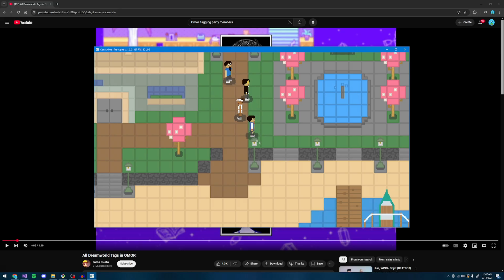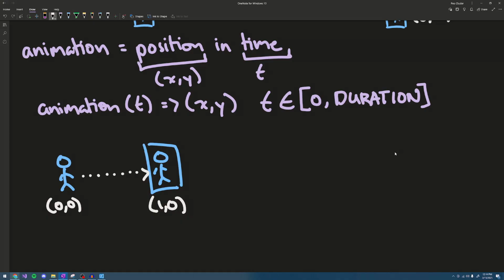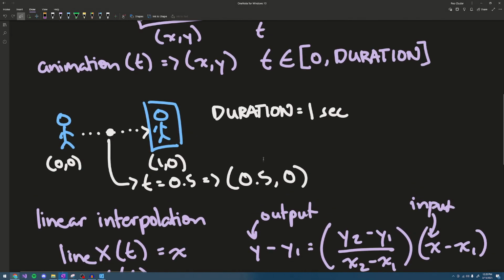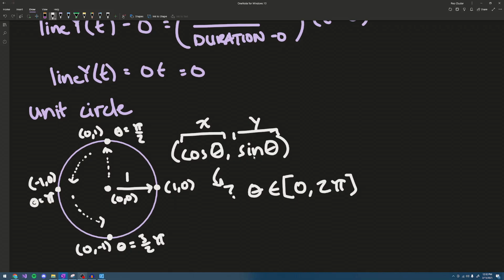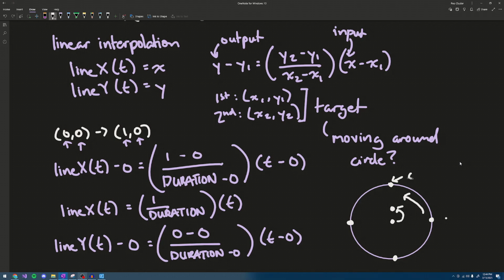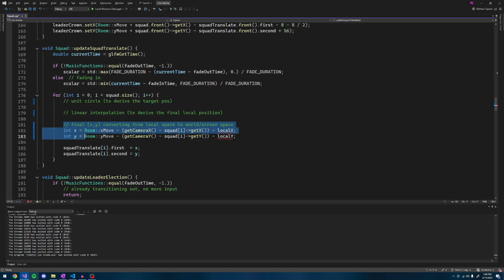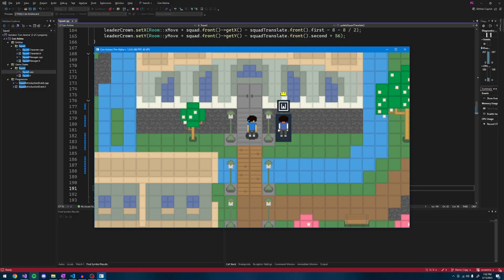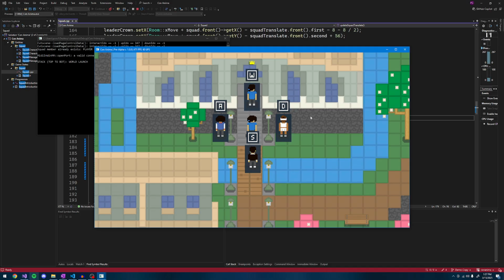The Math Behind Spiral Animations (From Idea to Code)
Spiral animations show up everywhere in games, but how do you actually build one from scratch?

In this video, I take a deep dive into the math and code behind spiral animations, starting from visual inspiration in Omori and breaking the effect down step by step.

We’ll go through:
1. The visual inspiration and design goals
2. The math behind spiral motion
3. Implementing the formula in code
4. Modifying the equation to create different spiral styles

This is a long, technical breakdown aimed at game developers and anyone curious about how mathematical formulas turn into expressive visual effects.

If you enjoy deep dives into game dev math, procedural animation, or random topics in general, this one’s for you!

Chapters:
00:00 Introduction & Overview
01:04 Visual Inspiration from Omori
01:59 Breaking Down the Spiral Concept
04:48 Understanding Linear Interpolation
12:18 Exploring the Unit Circle
17:22 Combining Linear Interpolation & Unit Circle
20:24 Coding the Spiral Animation
33:53 Creating Variations with Formulas